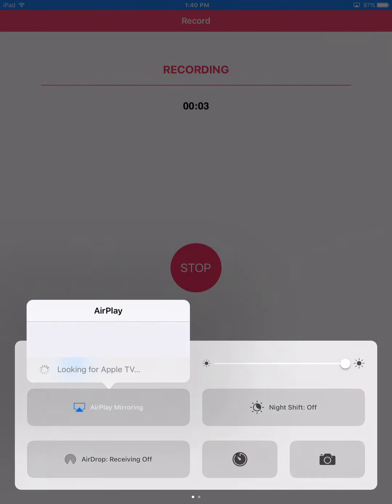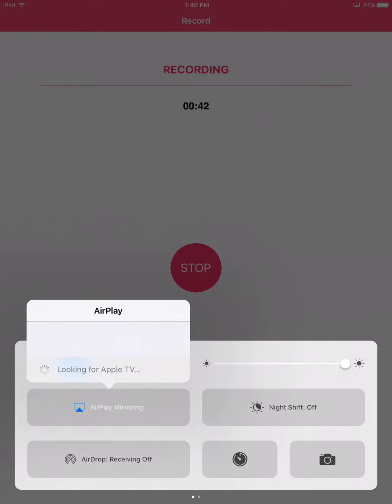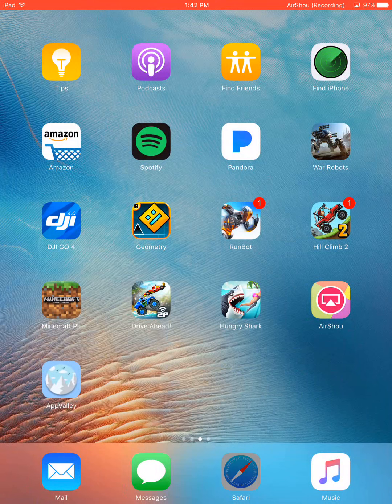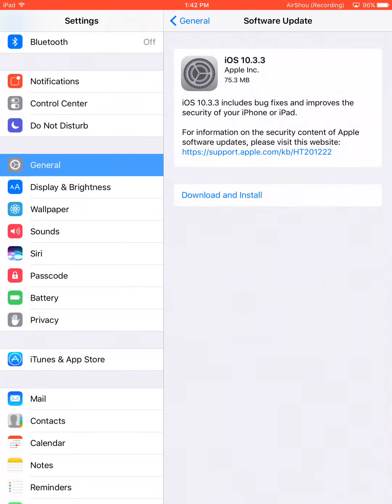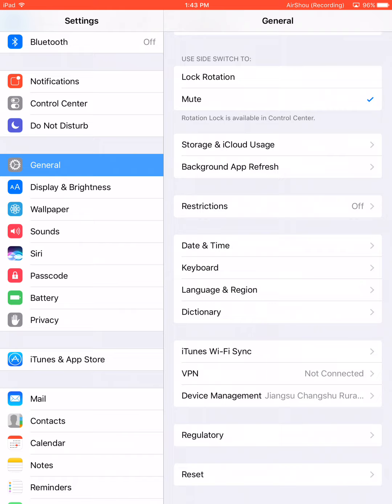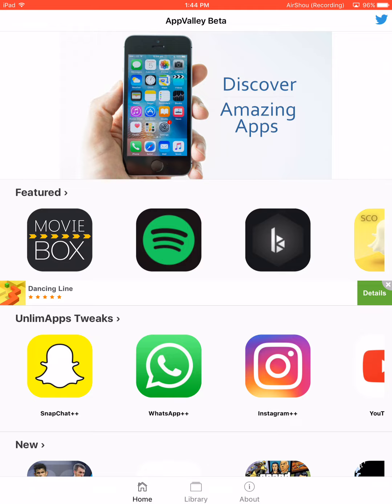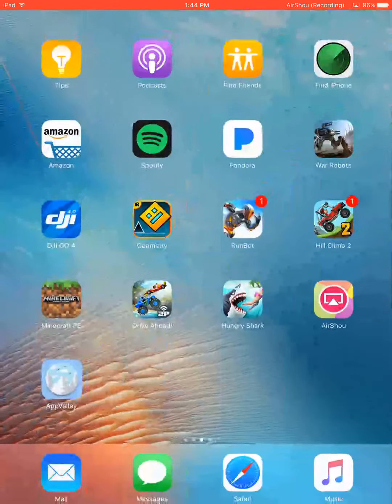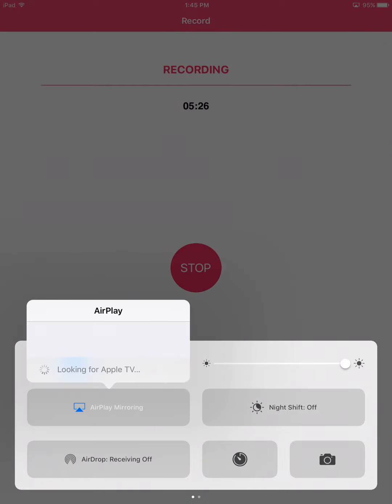How to screen record No Jailbreak with IOS 10.3.3 ipad iphone AirShou Appvalley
Very easy and fast to get started screen recording with your IOS device. No jail breaking required and its free.